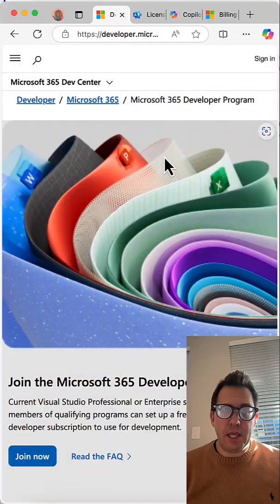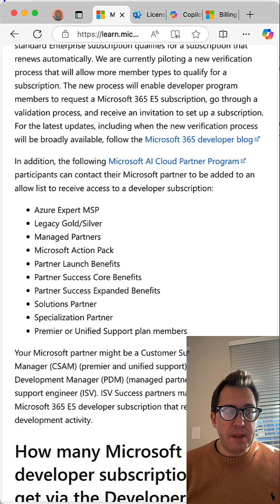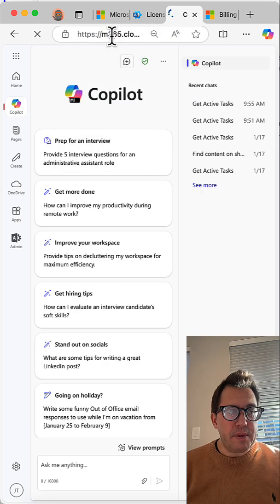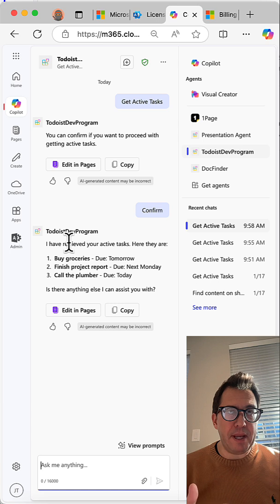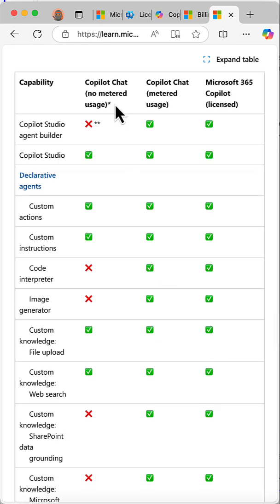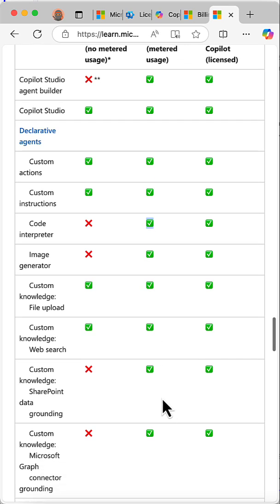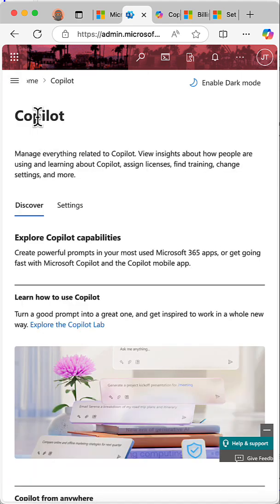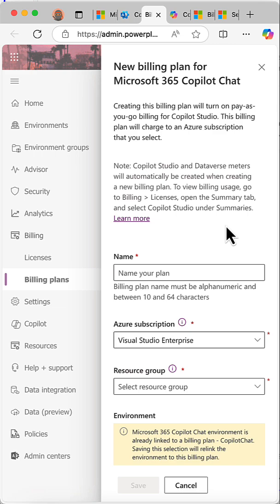Build Agents on Microsoft 365 Developer Program tenants today!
Good news! If you have or are eligible for a Microsoft 365 Developer Program tenant you can now build agents for Microsoft 365 Copilot!

The Copilot Chat blog post that was announced this week

The double click blog post with the costs of turning on consumption